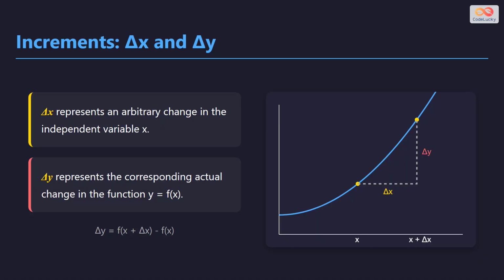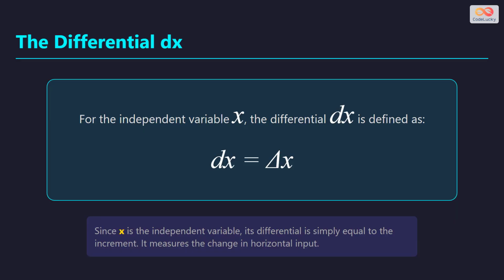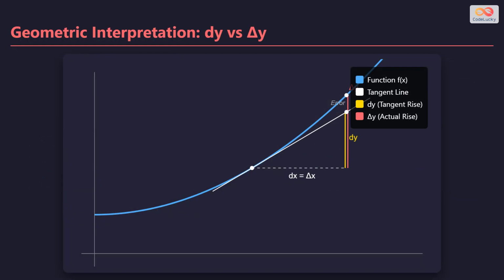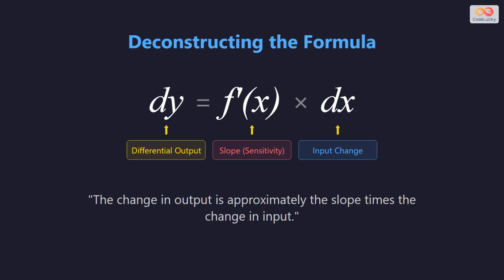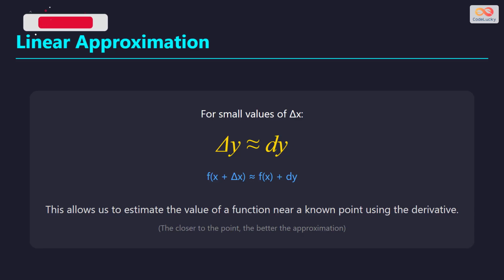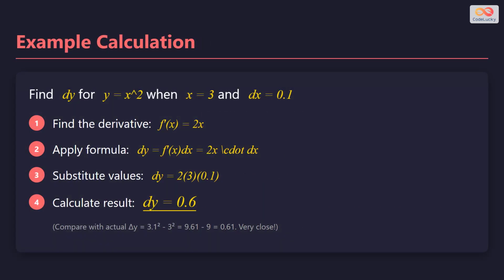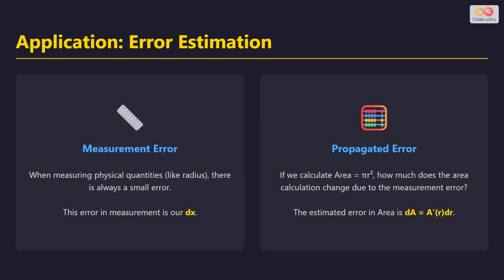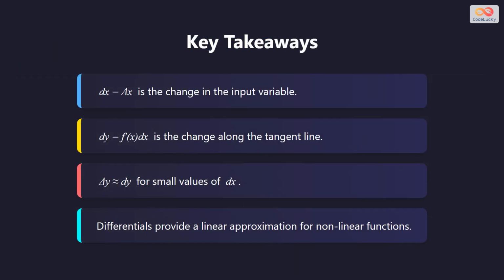Understanding Differentials: dy = f'(x)dx Explained Visually | Calculus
Master the concept of Differentials in Calculus! 🎓

In this video, we break down the notation dy = f'(x)dx and explain the geometric difference between the actual change (Δy) and the differential change (dy). Perfect for Calculus 1 students looking to understand linear approximations and error estimation. 📐

We cover:
- The definitions of Δx, Δy, dx, and dy
- Visual interpretation using tangent lines
- The linear approximation formula
- Step-by-step calculation examples
- Real-world applications in error estimation

Understand why we treat dy and dx as separate variables and how this notation sets the stage for Integration! 🚀

Chapters:
00:00 - Introduction
00:23 - Increments
00:44 - The Differential dx
01:00 - The Differential dy
01:22 - Visual Interpretation
01:48 - The Formula
02:08 - Linear Approximation
02:31 - Example
02:53 - Application
03:16 - Summary
03:39 - Outro